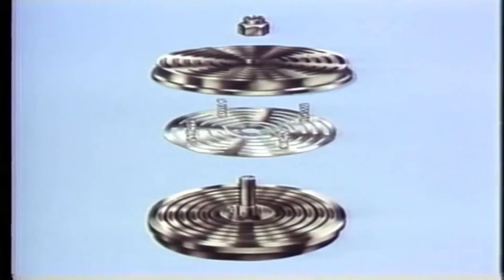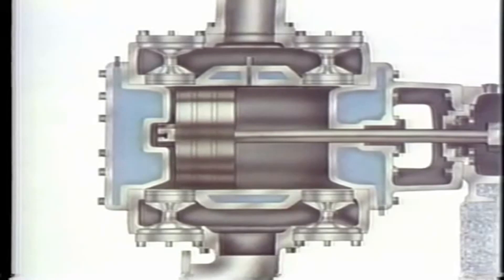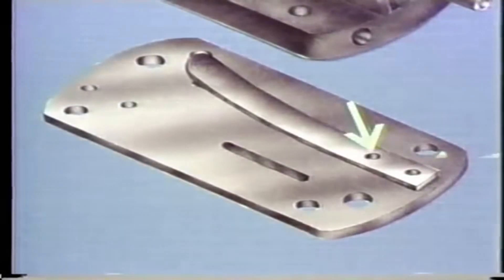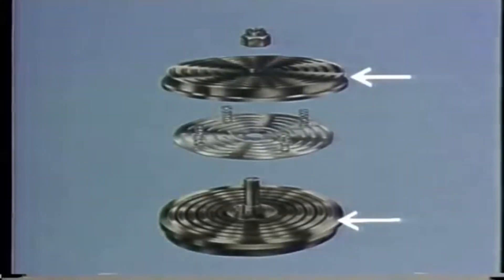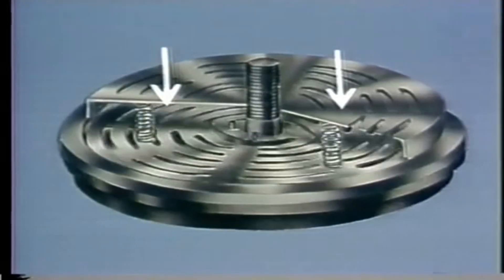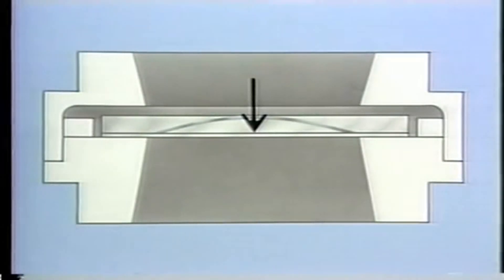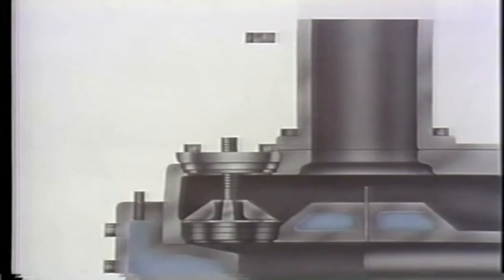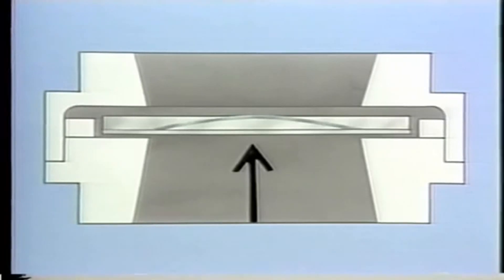What are 3 types of compressor valves ? & how they work ?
Compressor valves are valves used within a compressor to allow gas flow to and from the cylinder area. They operate based on pressure difference: if the pressure below the valve is greater than the pressure above plus the spring force, it opens

in this video we will describe
What are the different types of compressors?
What are compressor valves?
How do air compressor valves work?

compressor valves types,compressor valves & accessories,
compressor valves & equipment,how compressor valves work,
reciprocating compressor valves types,what are compressor valves used for,how do air compressor valves work,and basic parts of  feather valve,plate valve,channel valve

بلف الكمبروسر
وظيفة بلف الكمبروسر
تشغيل وصيانة صمام الضغواط
انواع صمامات الكمبرسور